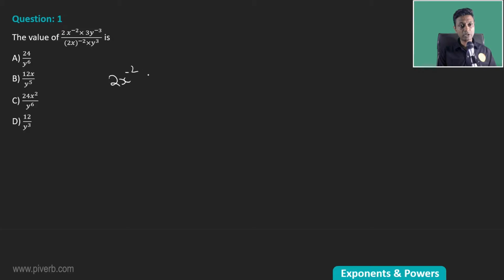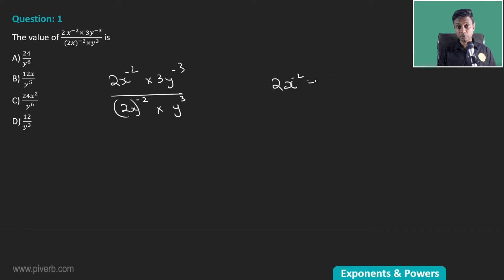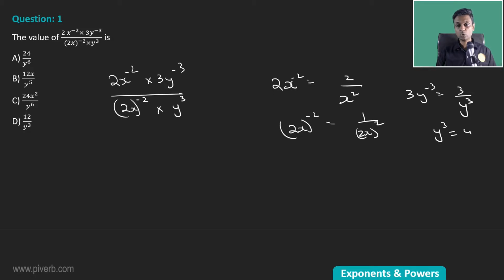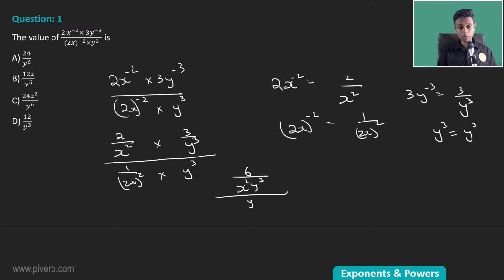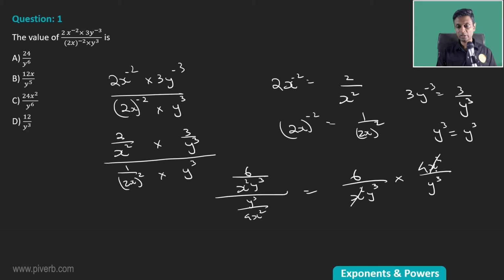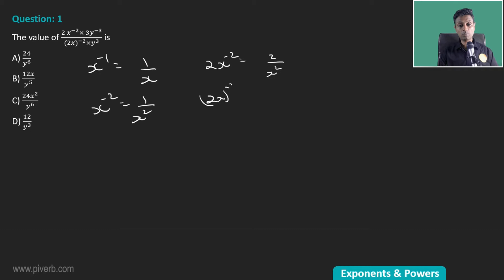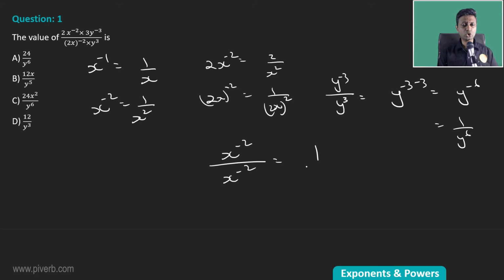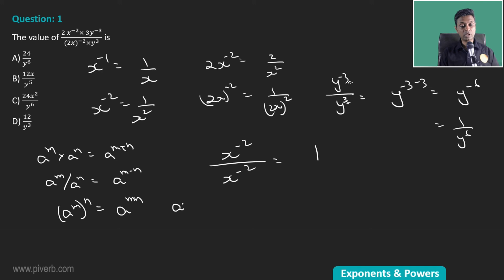Class 7 | SOF IMO Olympiad | Exponents and Powers | Q1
Question: The value of 〖2 𝑥^(−2)× 3𝑦〗^(−3)/(〖(2𝑥)〗^(−2)×𝑦^3 ) is
A) 24/𝑦^6
B) 12𝑥/𝑦^5
C) (24𝑥^2)/𝑦^6
D) 12/𝑦^3

Faculty Name: Rajesh Balasubramanian, IIT M, IIM B
Sign up for free here: math.piverb.com